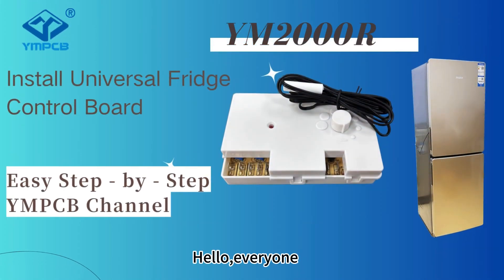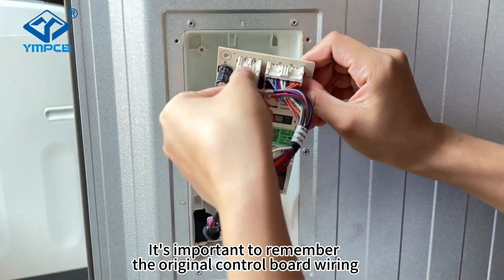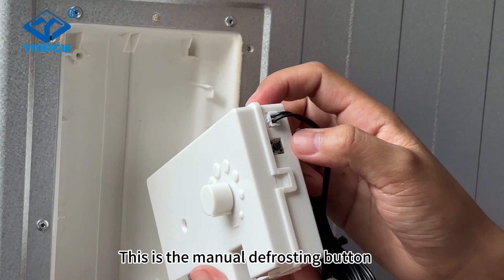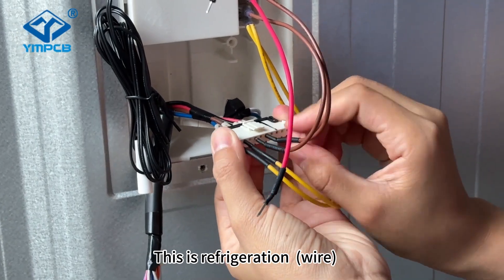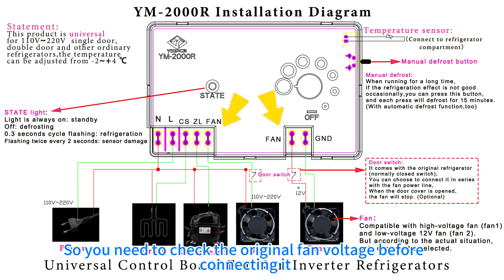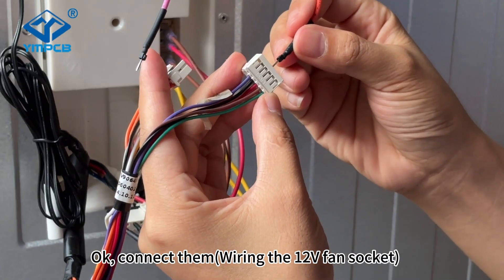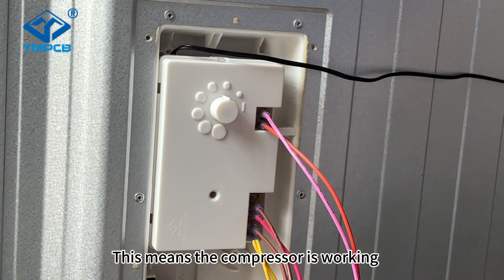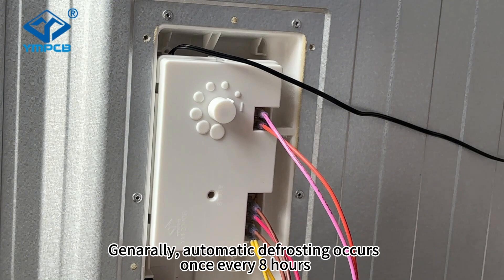How to Install a Universal Refrigerator Control Board | Step-by-Step Tutorial for YM2000R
Is your refrigerator not cooling properly? Are the indicator lights flashing or the controller unresponsive? Can't find the original control board for repair? Is the cost of purchasing a refrigerator control board too high? This video will show you step-by-step how to install the YM2000R universal control board.

Compatibility
Compatible models : Suitable for most non-inverter refrigerator brands (Samsung, LG, GE, Whirlpool, and others).
Dual voltage: 110V/220V available.
Refrigerator fans: Supports DC 12V or AC 110/220V, 2-wire and 3-wire fans.

Tip : Take photos of the wiring connections before removing the old circuit board to avoid confusion!

Installation Steps Overview
1、Safety first : Unplug the refrigerator and wait 5 minutes for the capacitors to discharge.
2、Locate the control board : Find the control board behind the rear panel or under the refrigerator.
3、Remove the old control board: Note the corresponding wiring connections before removing the old board.
4、Install the YM2000R : Connect the wires to the matching terminals, secure the new control board, and replace the panel.
5、Test functions : Plug in the power and check the cooling, defrosting, and temperature control functions.
6、Temperature sensor: Please install this temperature sensor in the same location where the original one was placed in the refrigerator.
The video is for reference only.

Error Code List
STATE light
Light is always on: standby
Off: defrosting
0.3 seconds cycle flashing: refrigeration
Flashing twice every 2 seconds: sensor damage